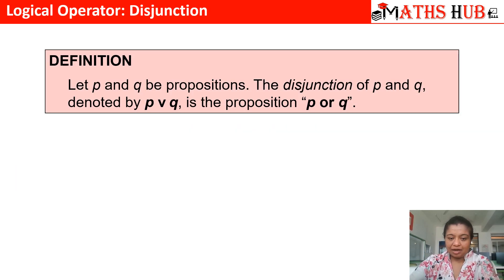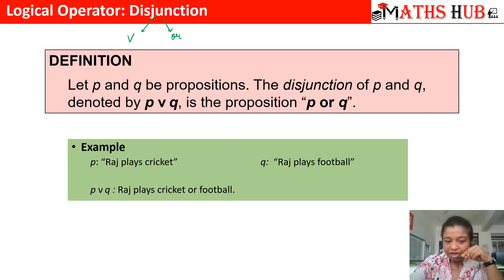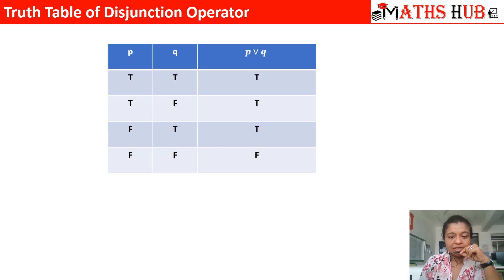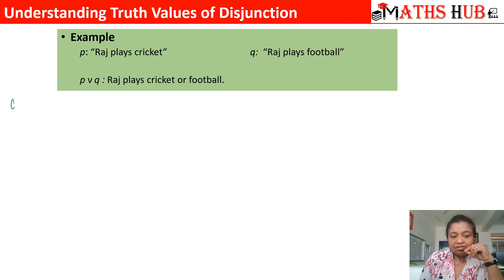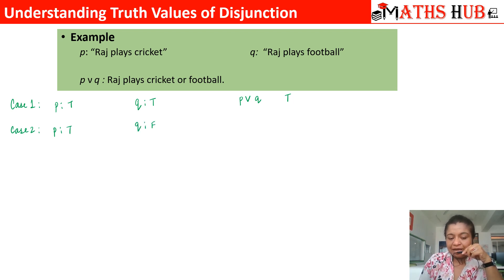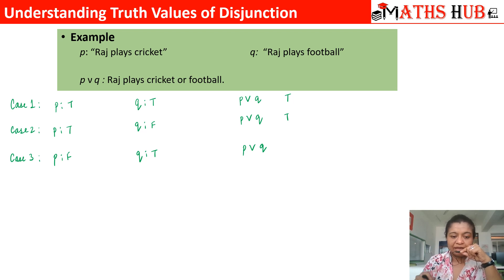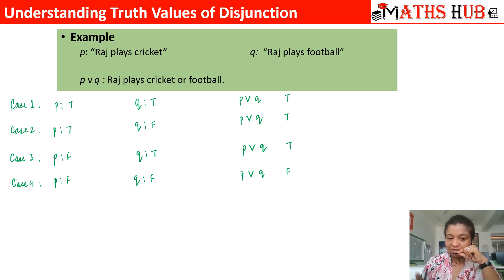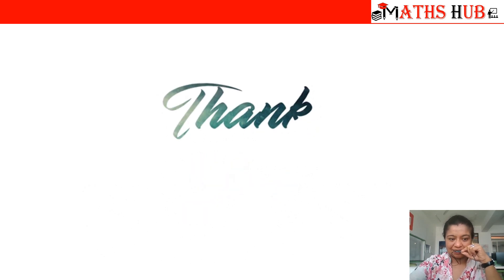Disjunction Operator-Part-3 (Logics)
This video series will focus on Logical operator-Disjunction. Examples are solved to explain each and every concept.